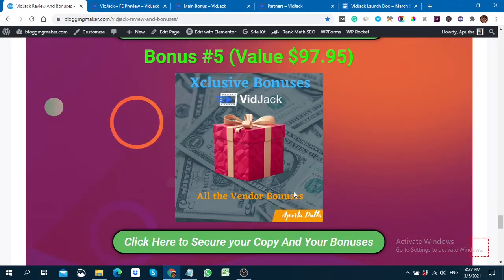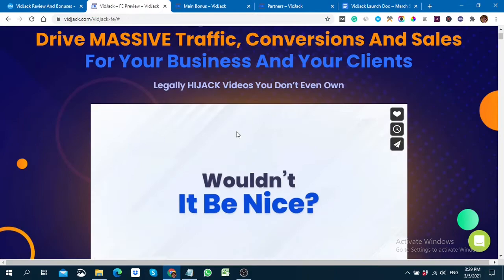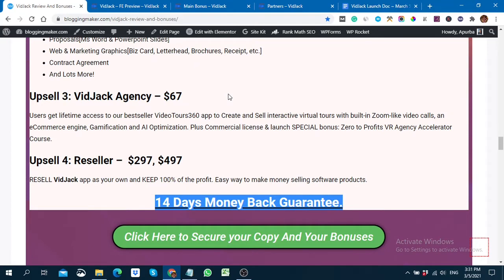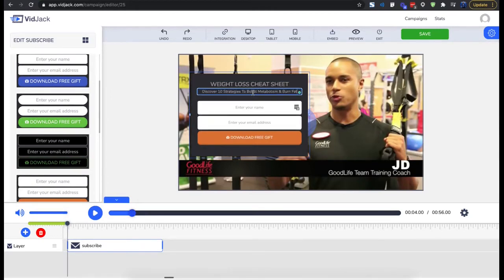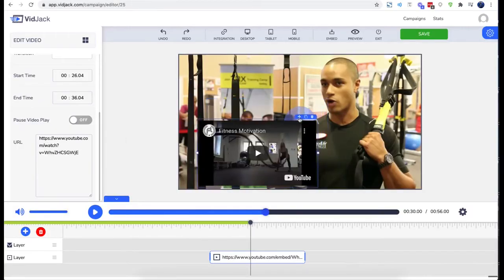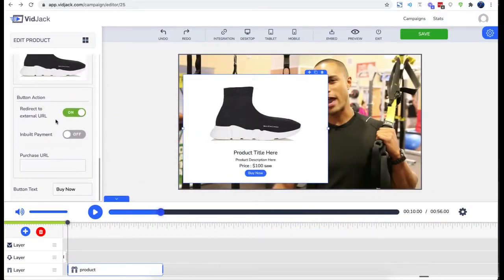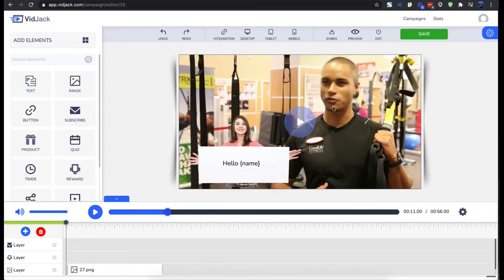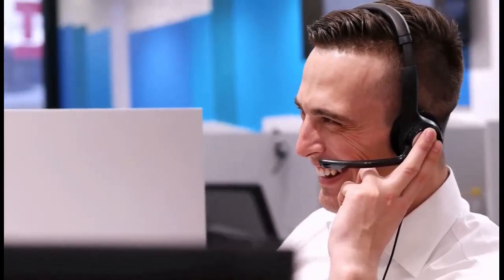Honest Vidjack Review and Demo | Don't ⛔miss this awesome 🎁Bonus🎁 Bundle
In this video, I am Walk-through all the features and benefits of VidJack Software and Show the Demo of this software.